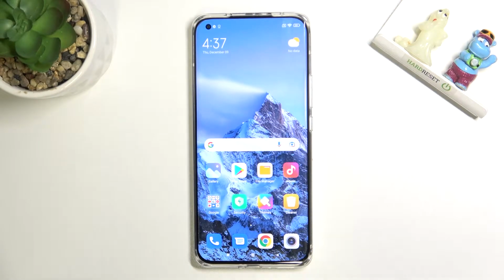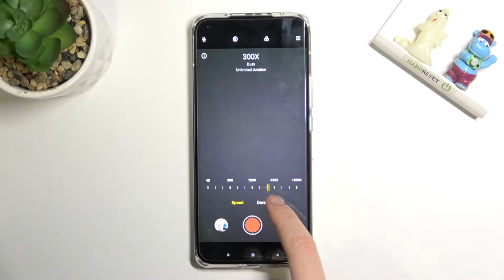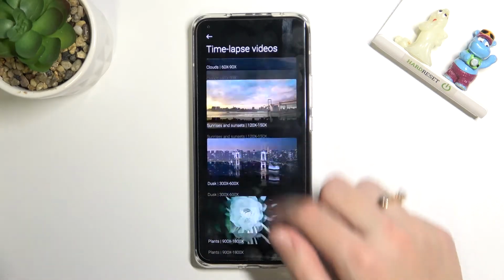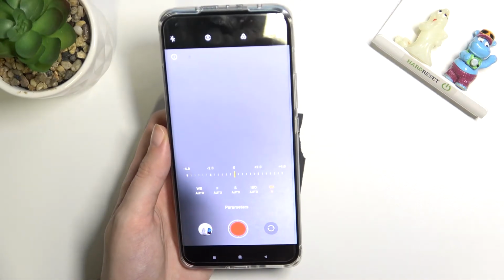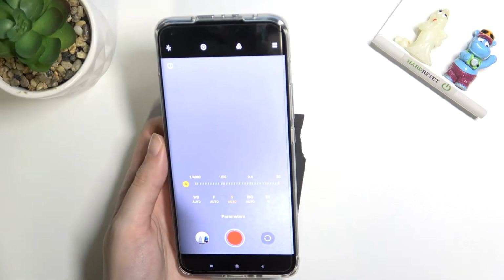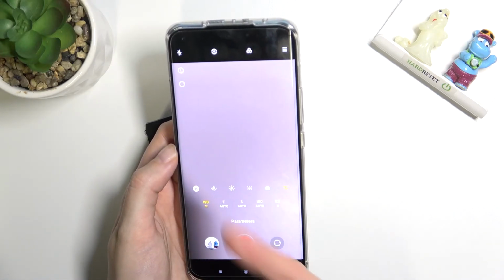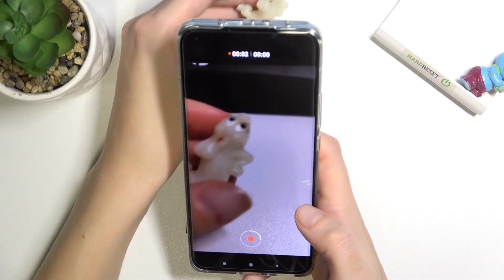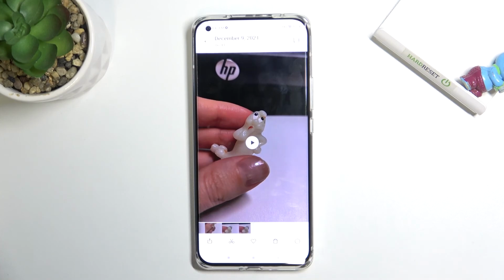How to Record Timelapse on XIAOMI Mi 11 Ultra – Enable Camera Functions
Read more info about XIAOMI Mi 11 Ultra:
Are you looking for a possibility to record timelapse on XIAOMI Mi 11 Ultra? Wondering how to manage camera features on XIAOMI Mi 11 Ultra? This tutorial shows you how to record timelapse videos with XIAOMI Mi 11 Ultra. If you would like to speed up video, find out how to create a timelapse video on your Xiaomi device easily. View the uploaded tutorial to see how to make the coolest recording with this useful feature. Visit our HardReset.info YT channel and get many useful tutorials for XIAOMI Mi 11 Ultra.

How to record a timelapse on XIAOMI Mi 11 Ultra? How to record timelapse video on XIAOMI Mi 11 Ultra? How to create a timelapse on XIAOMI Mi 11 Ultra? How to record speeded up video on XIAOMI Mi 11 Ultra? How to record original video on XIAOMI Mi 11 Ultra? How to speed up a video on XIAOMI Mi 11 Ultra?